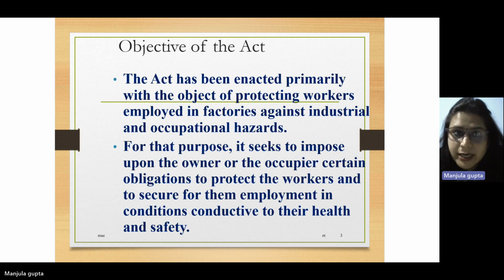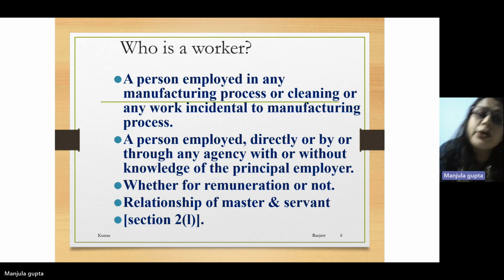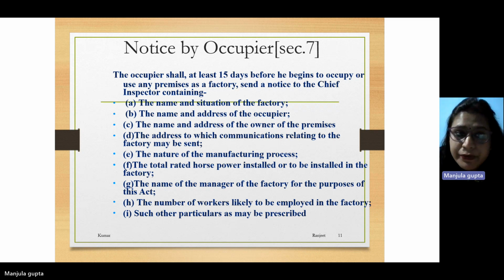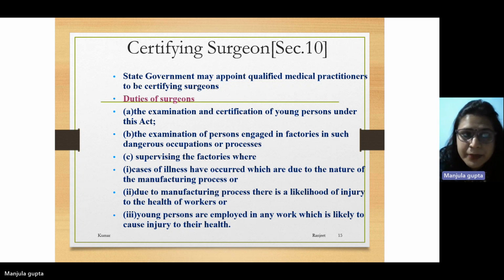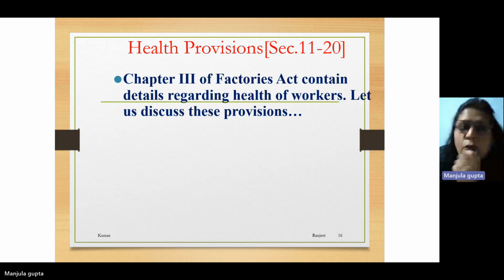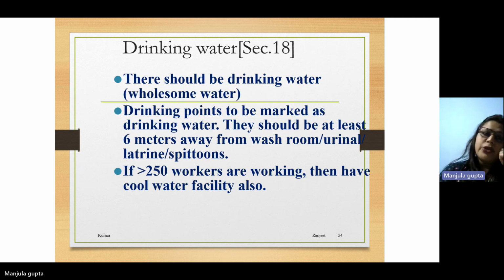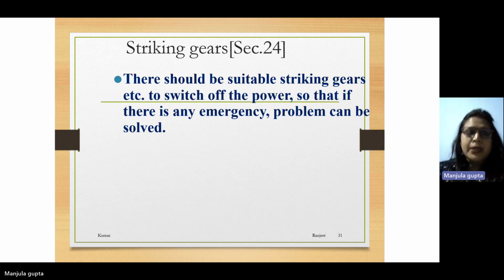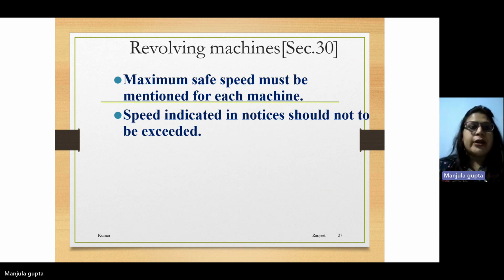Industrial Relations and Labour laws By Dr. Manjula Gupta | MAU Baddi